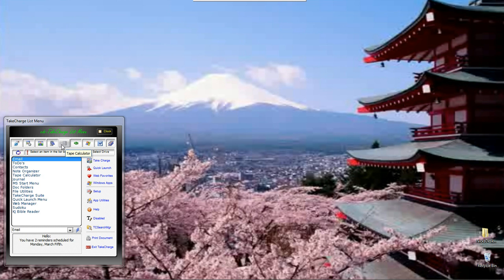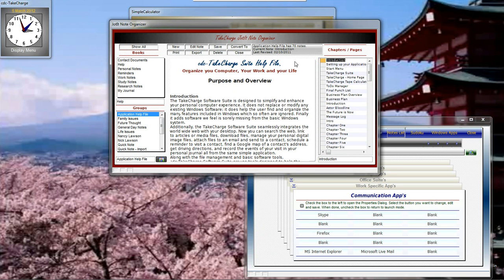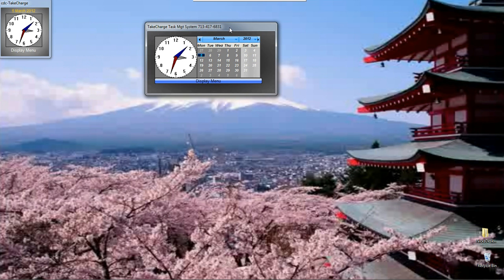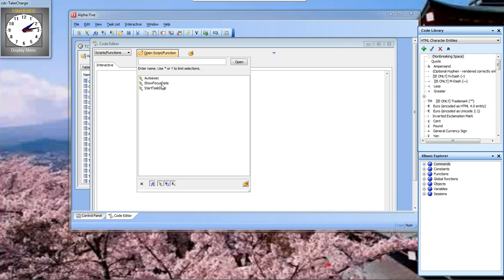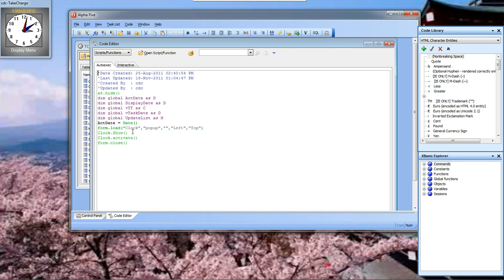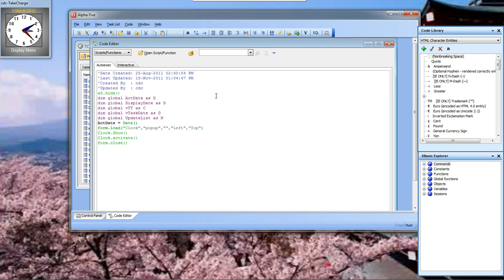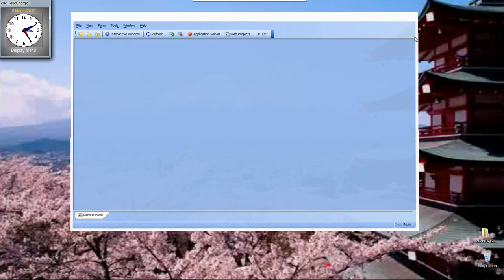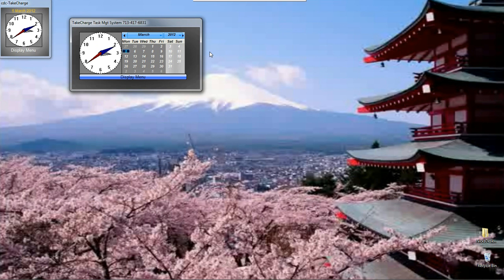Designing an Alpha5 Application as your own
A cool feature of Alpha Software allows the developer to customize their application to the point that any reference to Alpha Software is not seen.